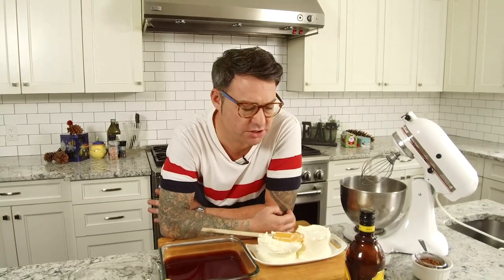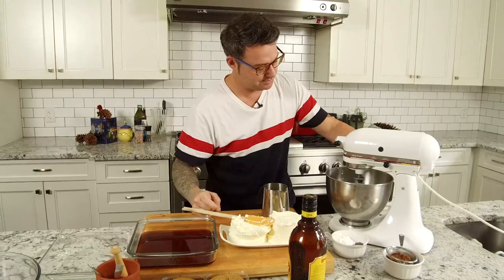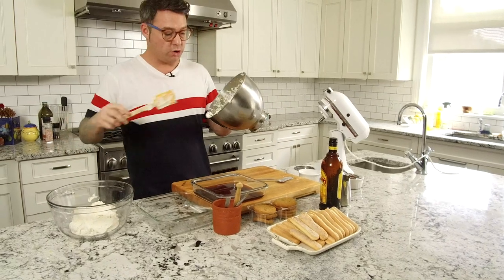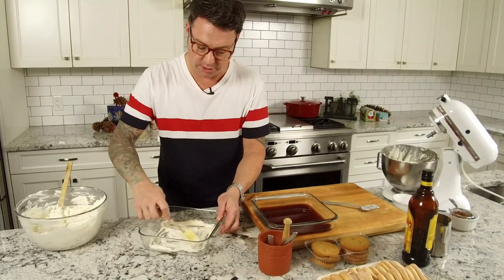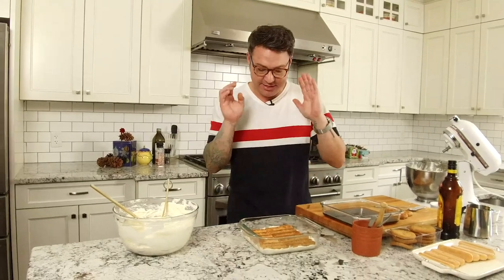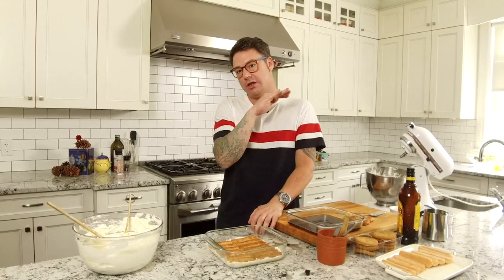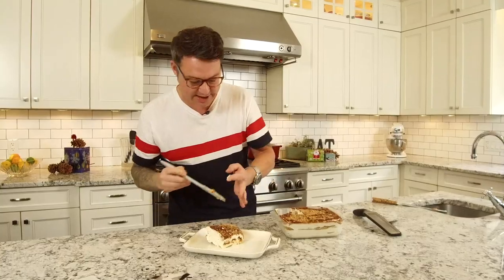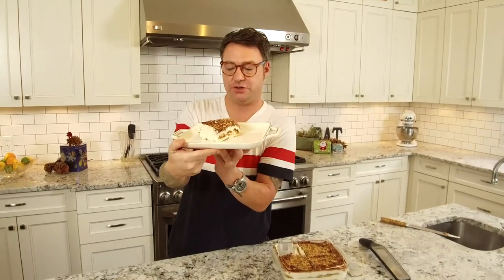TIRAMISU WITH A TWIST!!!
It is super easy to make as you will see and it is crazy delicious!
I have combined Eggnog and Tiramisu to create a kickass yummy MUST HAVE!!
I know 2020 was a hard year for most of us and I hope you can still remember all the good times you had!  I also hope you have the best ever year in 2021...we all deserve it!
Check out my kickstarter page for my cookbook!  EVERY LITTLE BIT HELPS 🙂
I am so thankfull for your support!!!